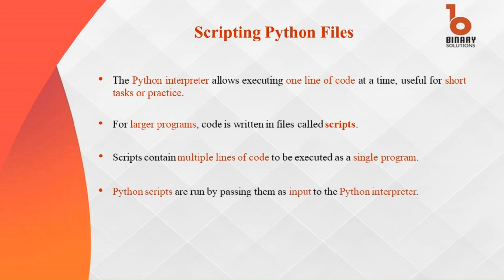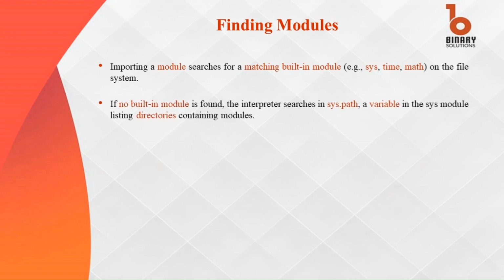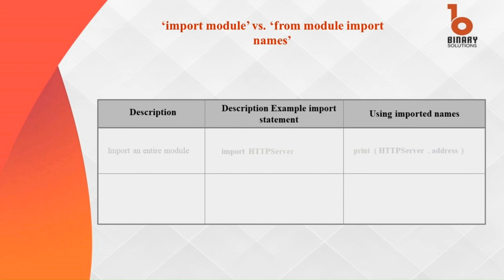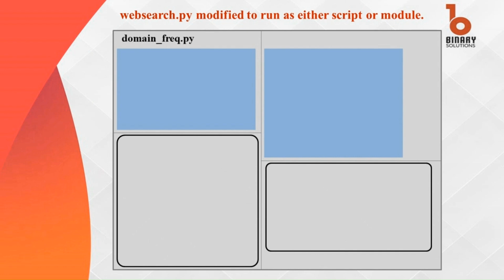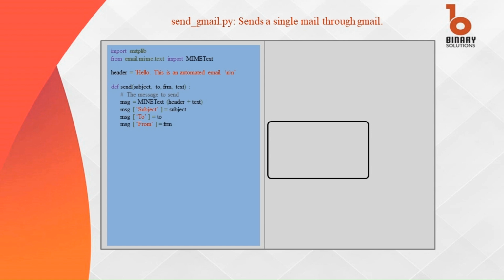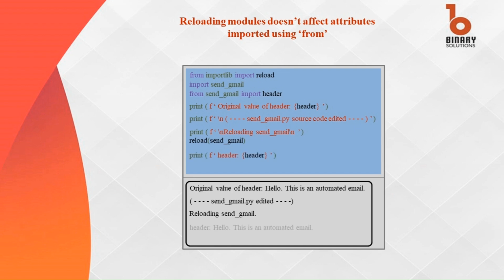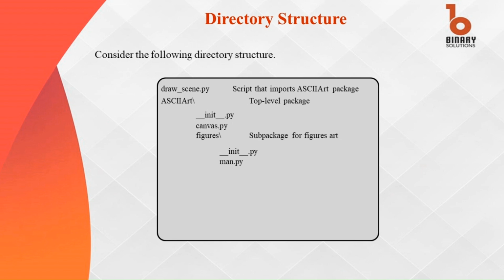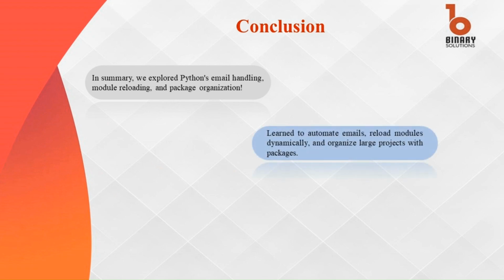Ditch Repetitive Code! 🛑 Master Python Imports for Modular Code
🚀 Master Modular Coding in Python! 📦🔗

Tired of messy, repetitive code? In this video, I'll show you how to import modules and functions to make your Python code cleaner, more organized, and modular! 🏗️

✅ Learn the right way to use Python imports
✅ Understand module vs. package differences
✅ Discover best practices for structuring your code
✅ See real examples of modularized Python projects

Whether you're a beginner or an advanced Python programmer, mastering imports is crucial for writing efficient and reusable code. Don't miss out on these essential Python tips!

💬 Got questions? Drop them in the comments below! ⬇️ I'll be happy to help! 😊

0:00 Introduction
0:28 Scripting Python Files
01:29 - Importing Modules
04:04 - Finding built-in modules
05:37 - Importing Function from Modules
09:03 - Executing Modules as Scripts
13:02 - Example of Email handling and reload function
18:03 - Importing Packages in Python